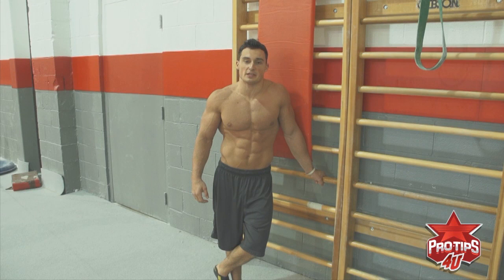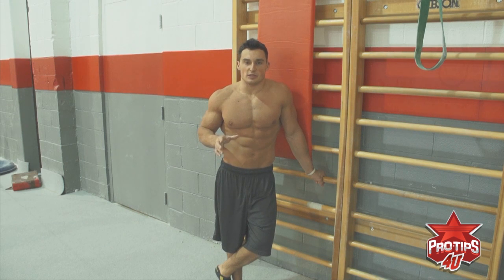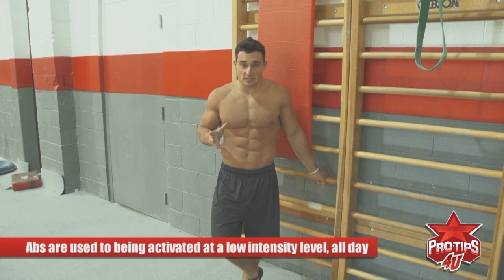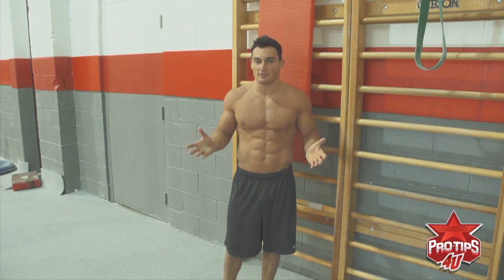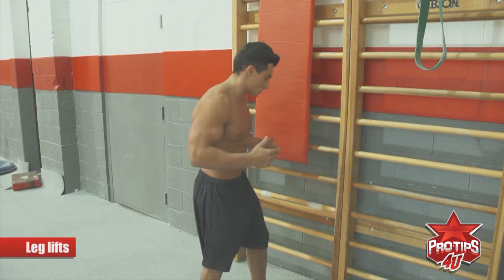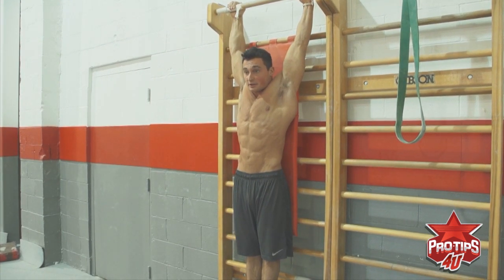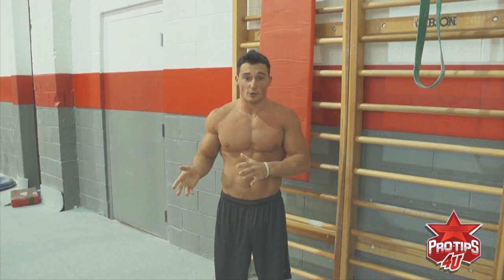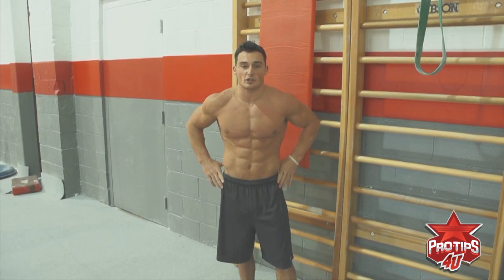Brandon Wynn Secret for Abs HD